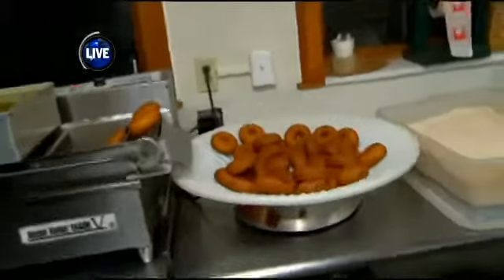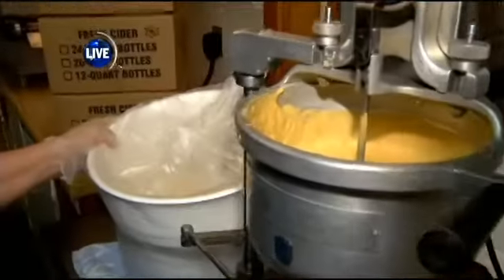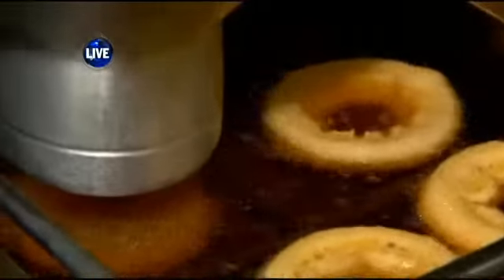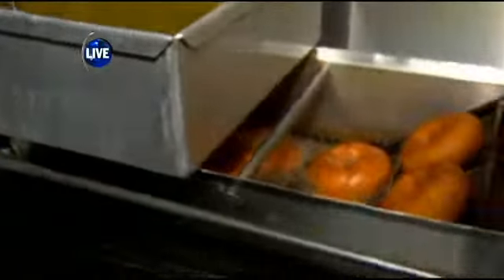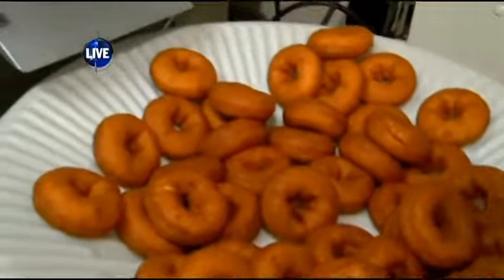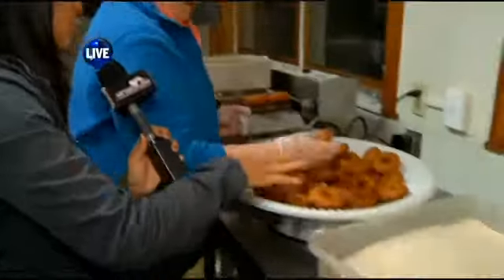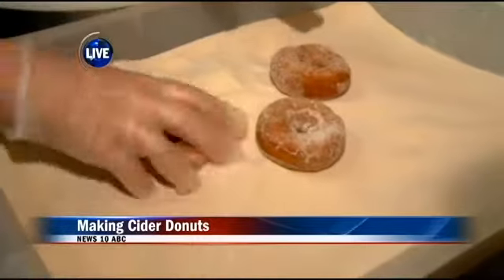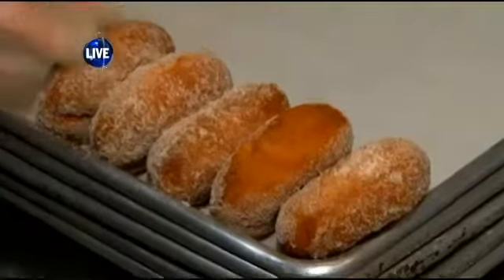Kicking off apple picking season at Goold Orchards